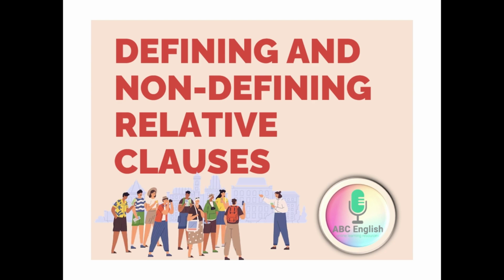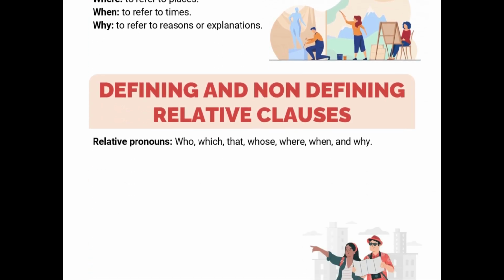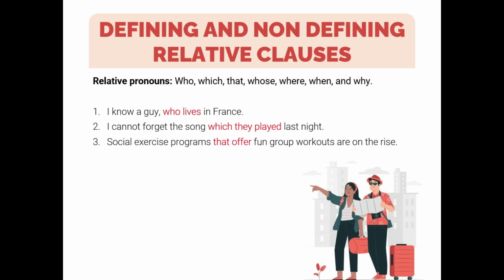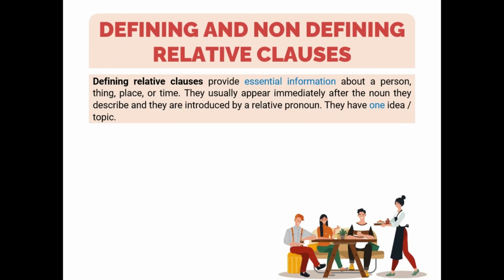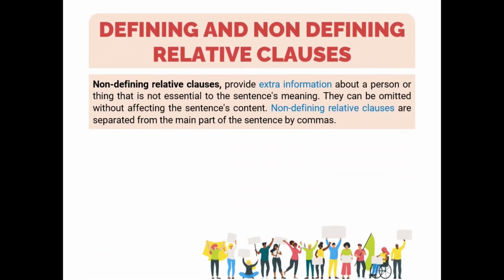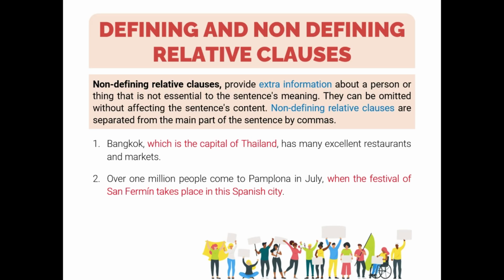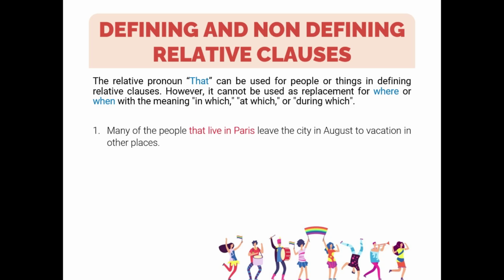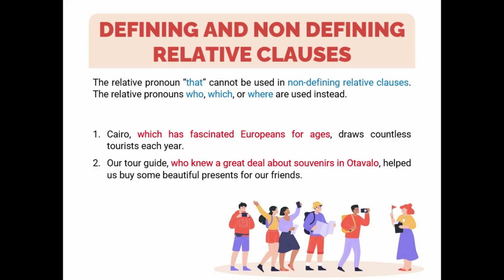Unit 3 A | Defining and non-defining relative clauses | Passages 1 | 2024 Revisited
Online grammar resources for teachers and students; Unit 3 "Exploring new cities" - Defining and non-defining relative clauses; Page 19. - Passages 1 by Jack C. Richards and Chuck Sandy.